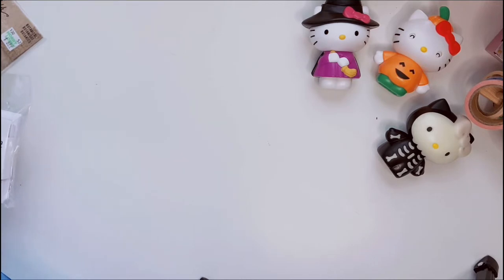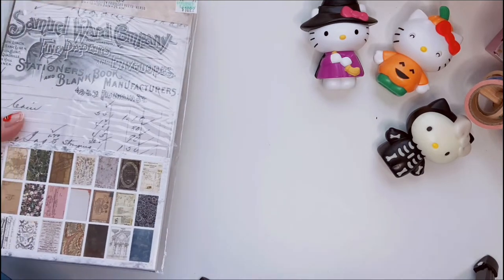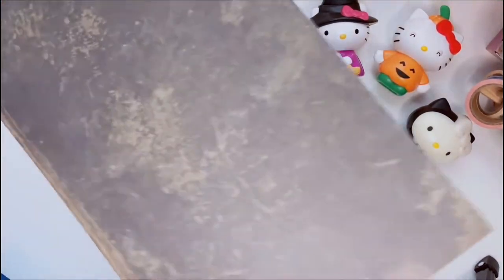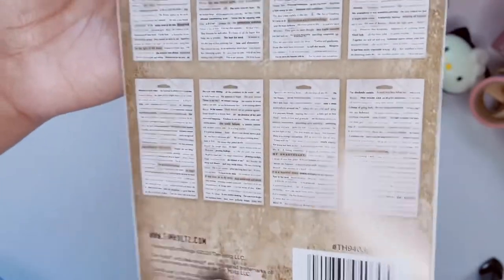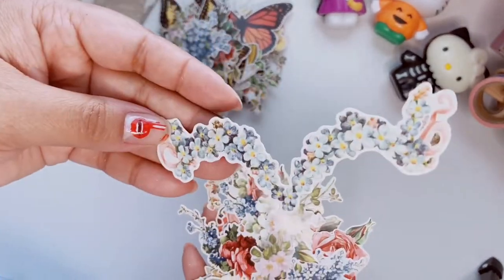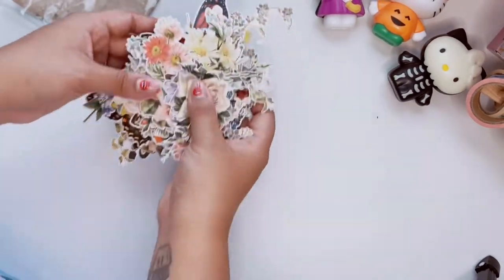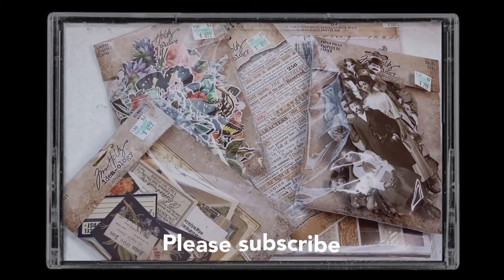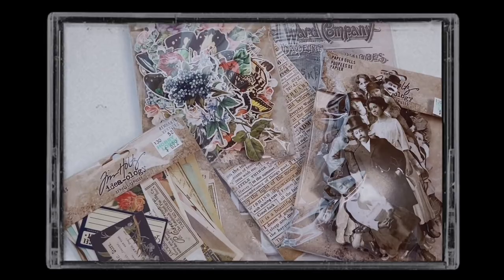🏷️ tim holtz haul + chitchat|hobby lobby vintageinspiredephemera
ALLTHINGSKAWAII